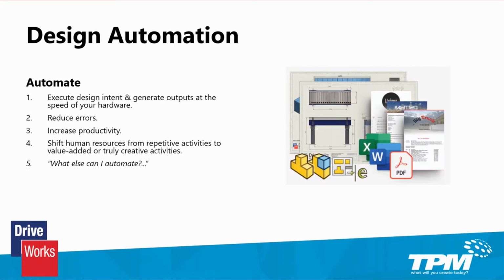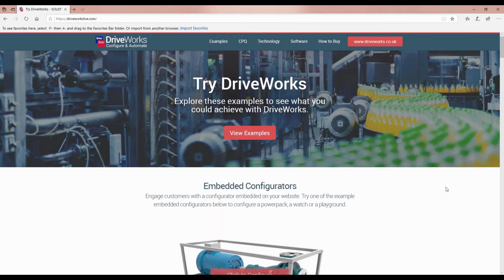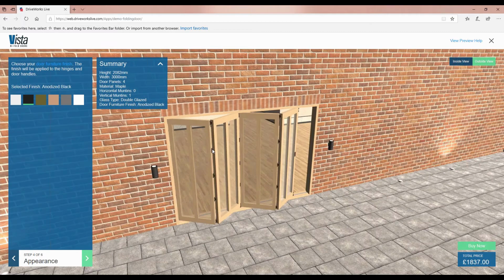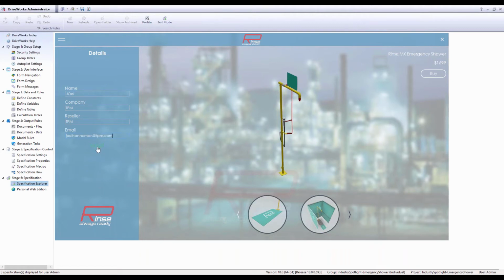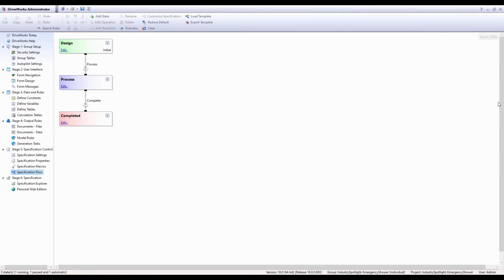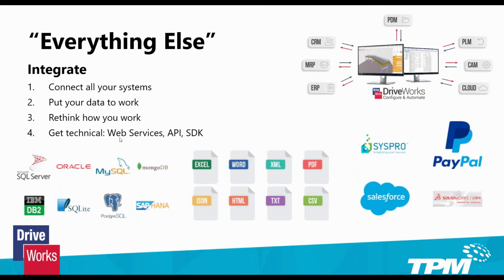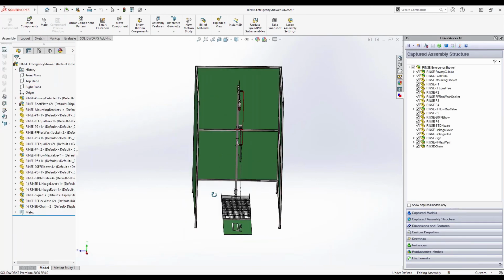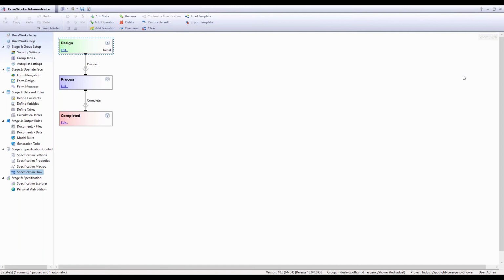Drive the Future with DriveWorks Webinar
TPM invites you to a live webinar that will showcase how DriveWorks automation can have an impact on your business.  Together, we will follow a custom product manufacturer's full-cycle order process - from quote request through pre-production - to see how it resides within an automated, digital continuum.

We'll show you how dynamic and responsive online configurator in Driveworks can showcase your products and guide customers through an otherwise complex design process.  Joel Hanneman will take you behind the scenes of design automation to get a first-hand look at engineering and production outputs, in Driveworks.

-No smoke and mirrors just some well thought-out automation built in a platform that offers the ultimate in robust flexibility.

-No complex programming just the intuitive, code-free capturing of design intent.
Digital Transformation is within reach for your business, come find out how.